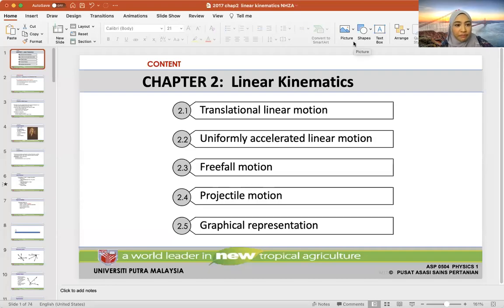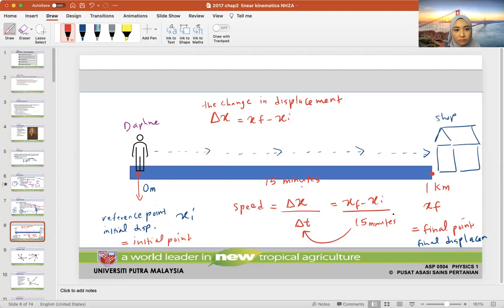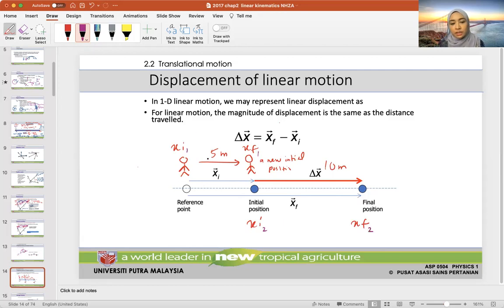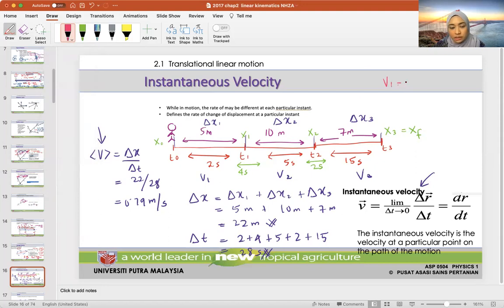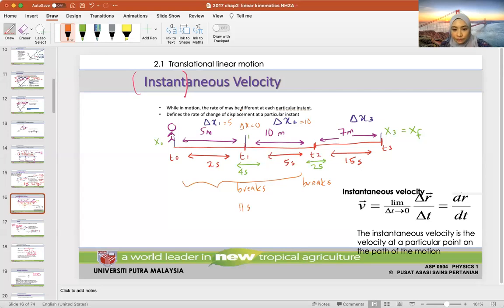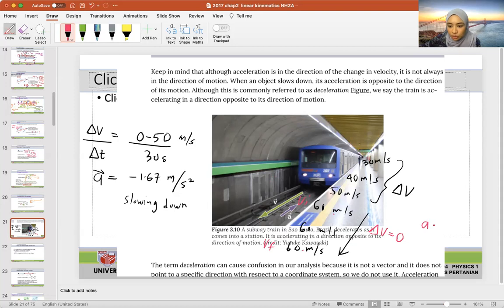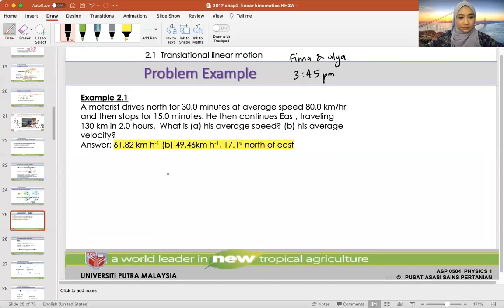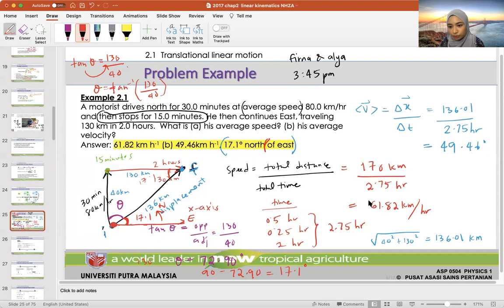Week 3: Chapter 2 Part 1 (K19)